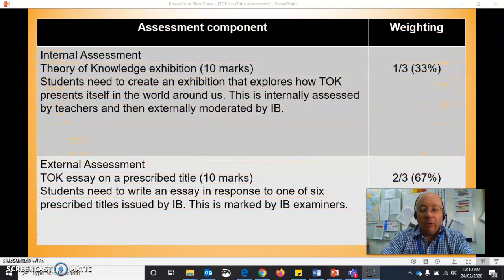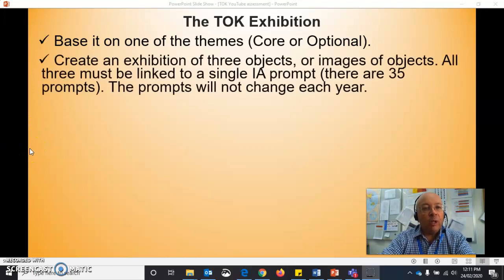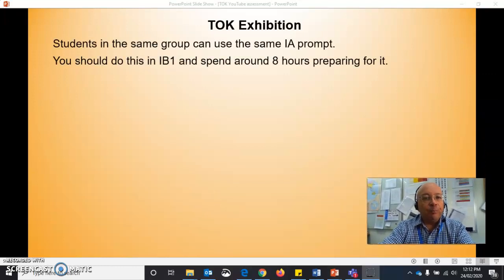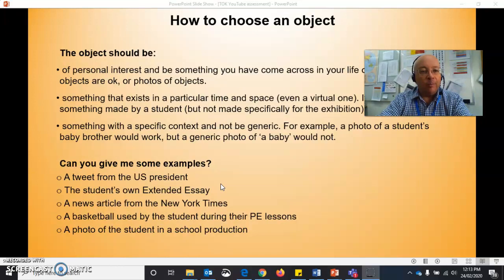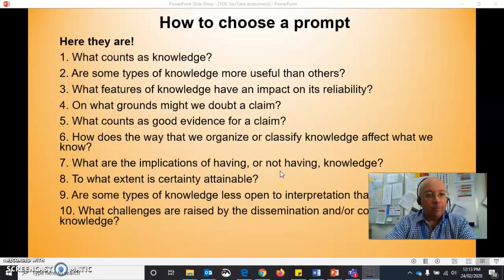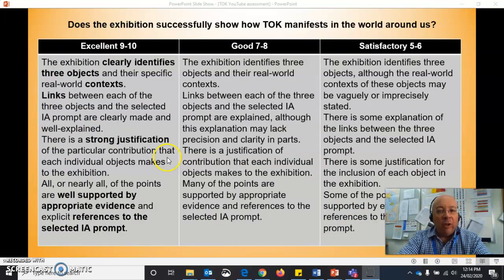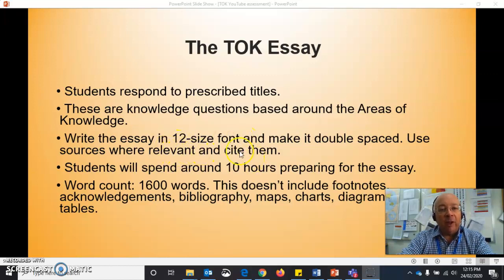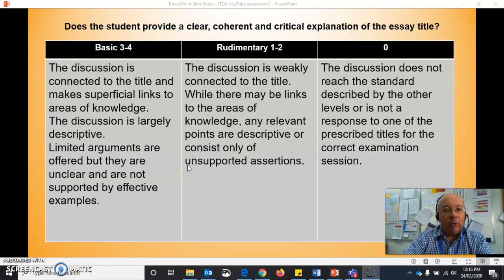How is IB's TOK graded?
A talk about IB's Theory of Knowledge (TOK) is graded and assessed. What is the TOK exhibition? What is the TOK essay?